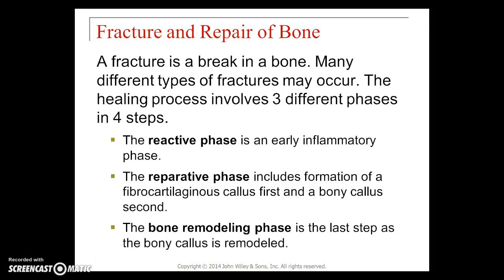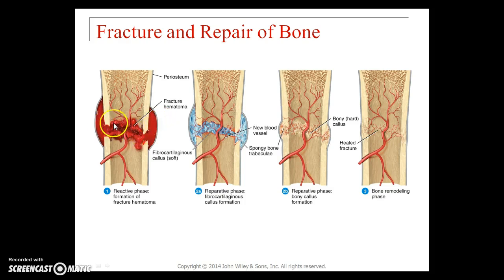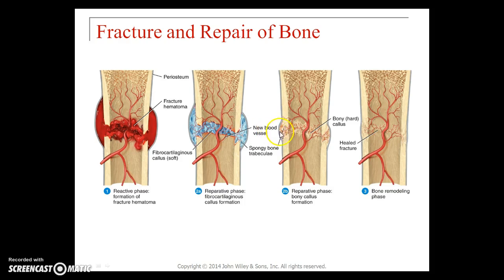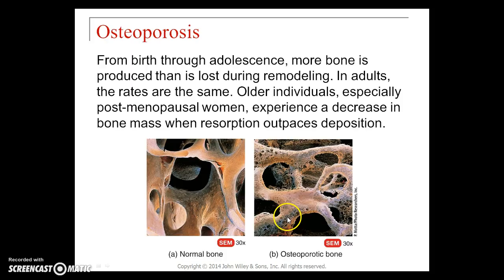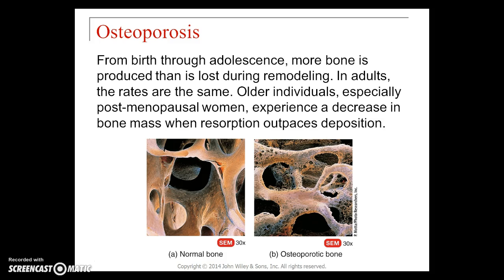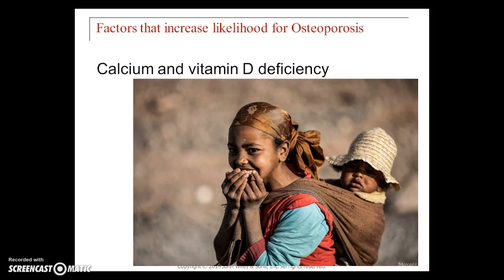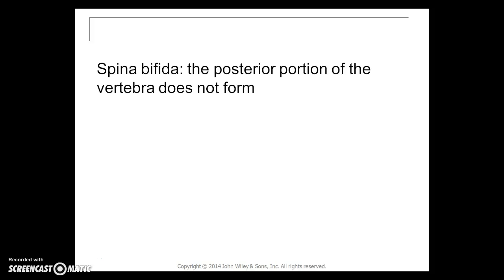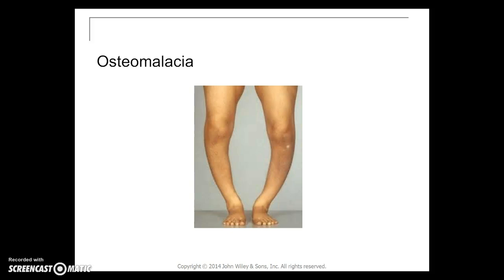Skeletal system diseases and disorders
This is a lecture on diseases and disorders of the skeletal system.  The illustrations are from Introduction to the Human Body 7th ed by Tortora and Grabowski.